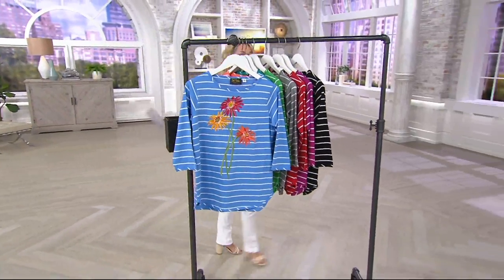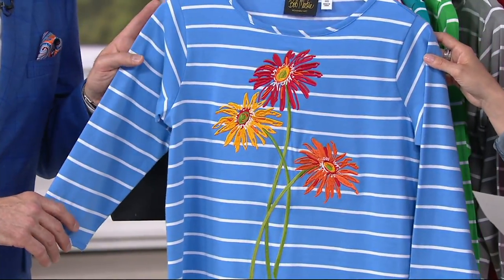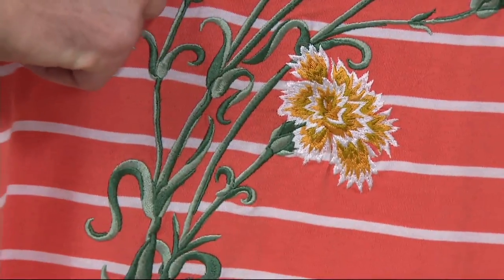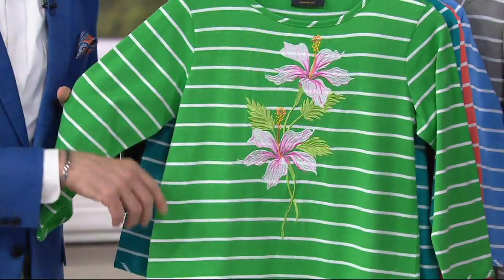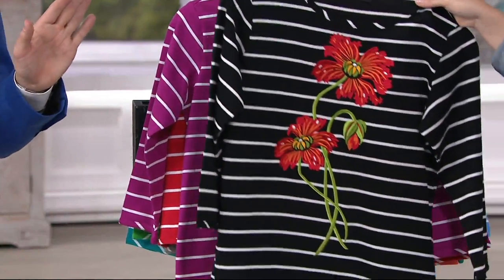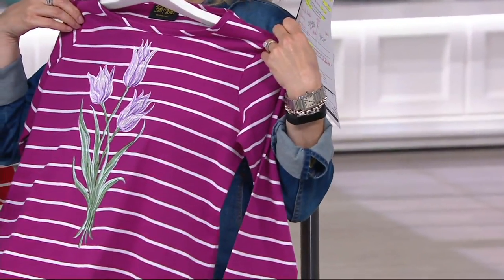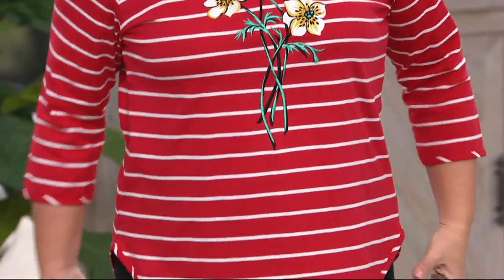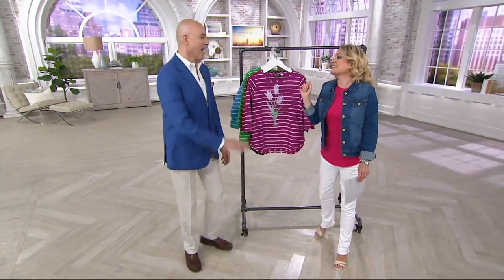Bob Mackie's Floral Embroidered Striped Knit Top on QVC